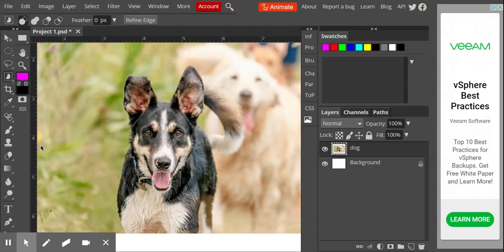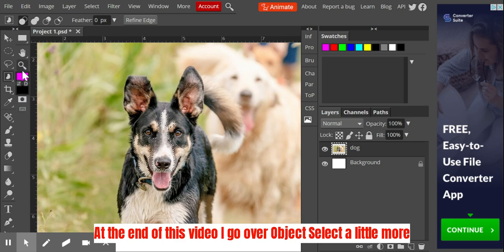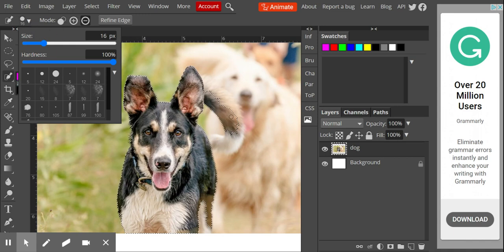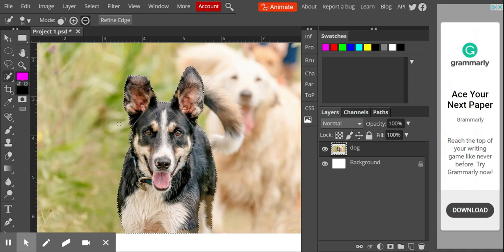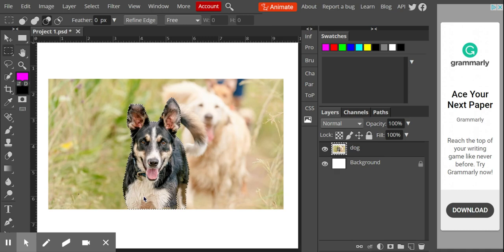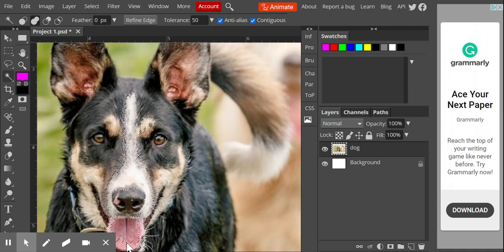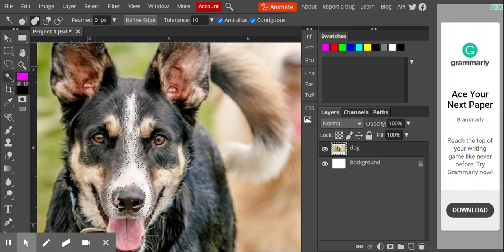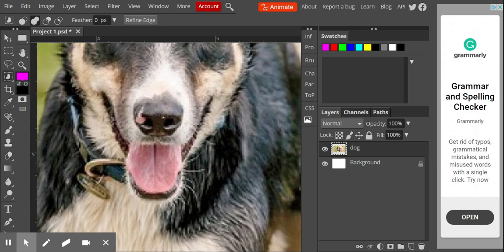Photopea Object Direct Select Magic Wand